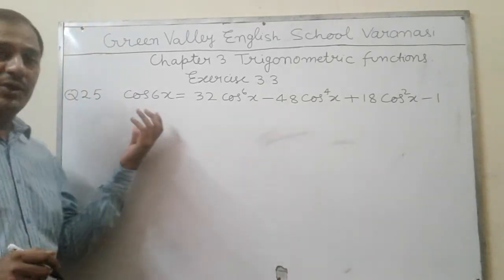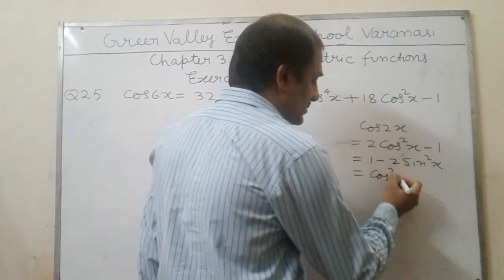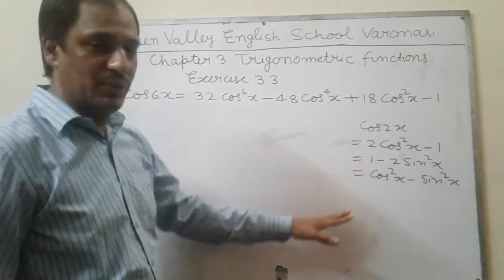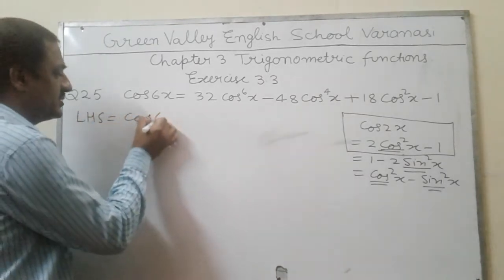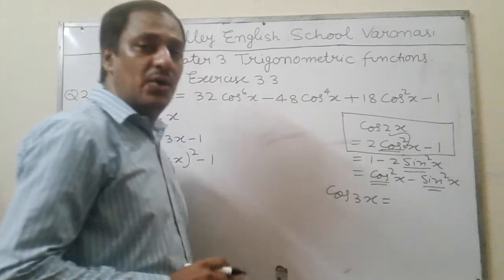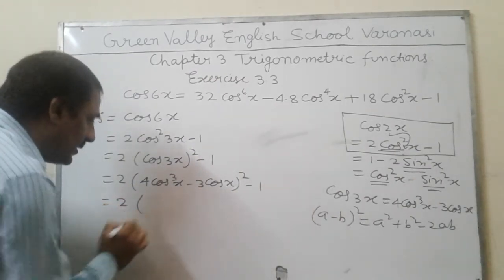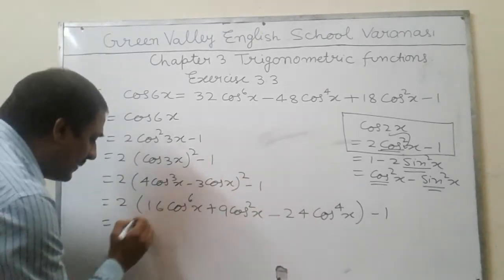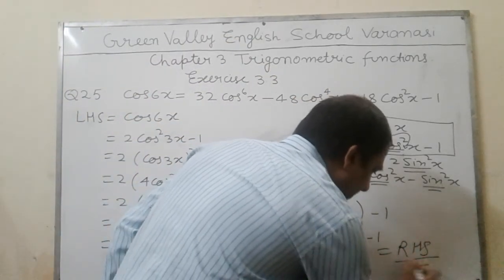Class XI Maths : Chapter 3 Trigonometric Functions , Exercise 3.3 Q.no 25